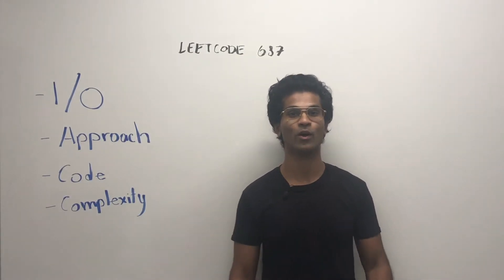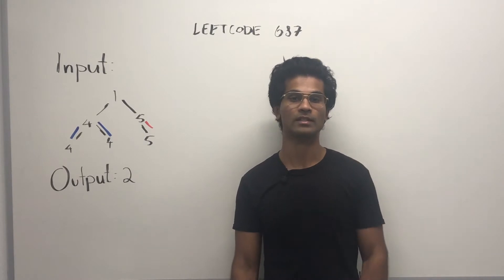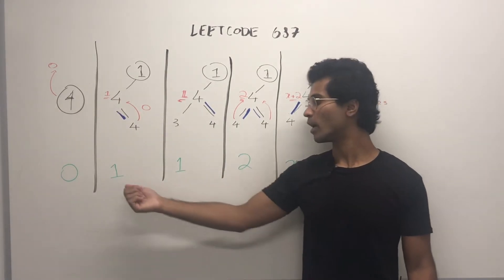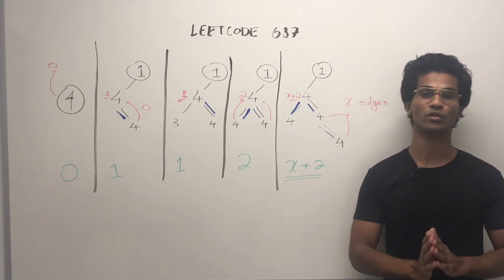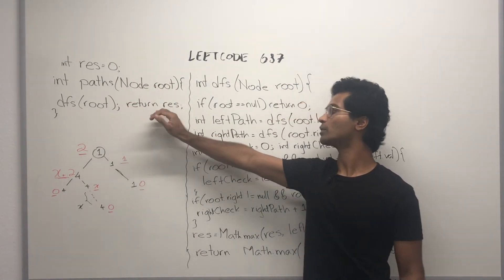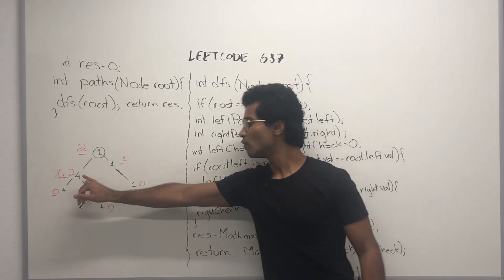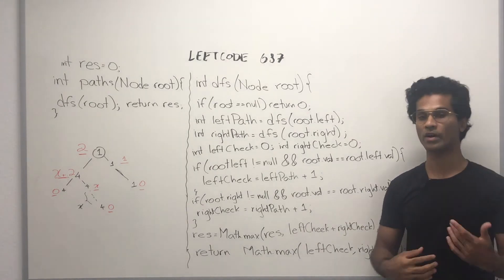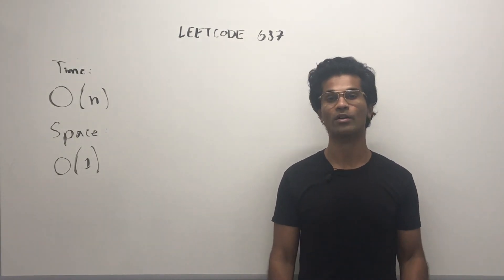(Remade) Longest Univalue Path | Binary Tree | Leetcode 687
Topic: Binary Tree